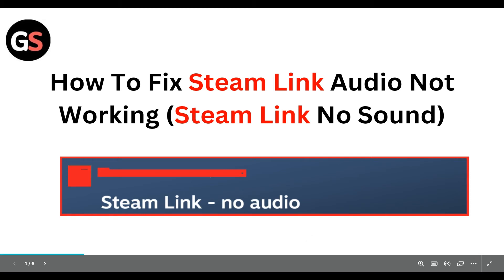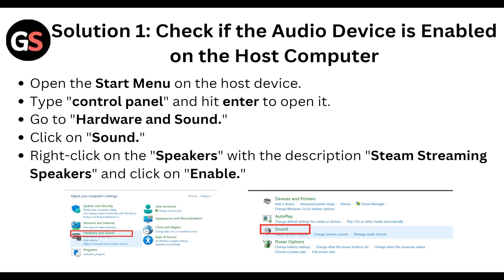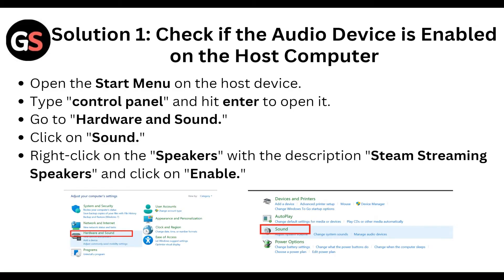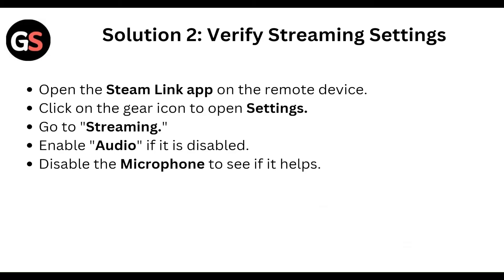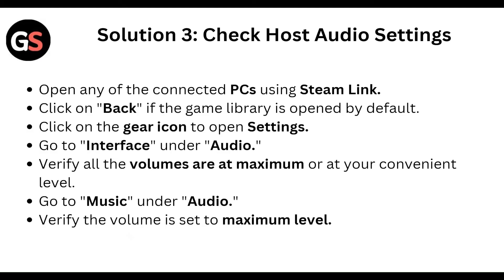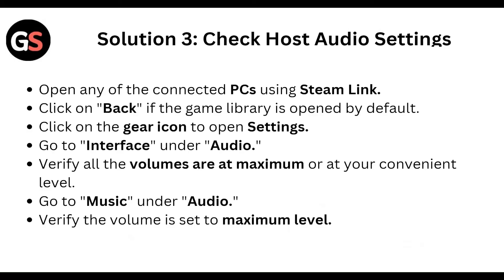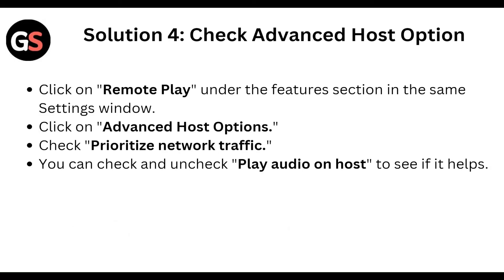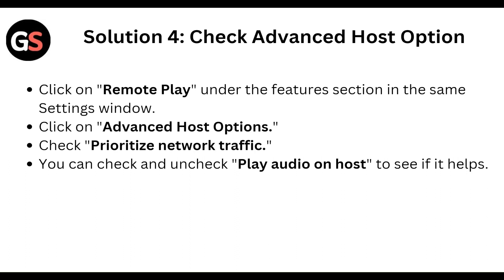How To Fix Steam Link Audio Not Working (Steam Link No Sound)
Hello everyone welcome to our channel  In this YouTube video, we will guide you through the process of fixing the audio issue on Steam Link, where you may encounter no sound while using it. We understand how frustrating it can be when you're unable to enjoy your gaming experience due to audio problems.

00:13 Solution 1: Check If The Audio Device Is Enabled On The Host Computer
00:35 Solution 2: Verify Streaming Settings
00:53 Solution 3: Check Host Audio Settings
01:19 Solution 4: Check Advanced Host Option